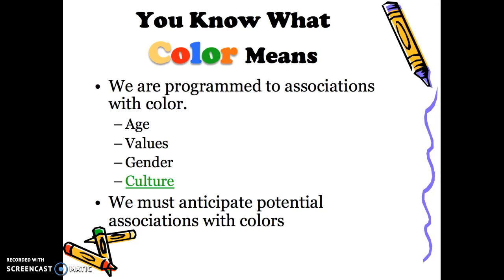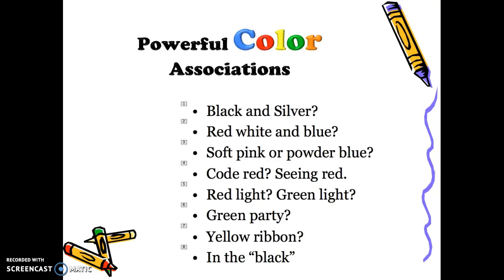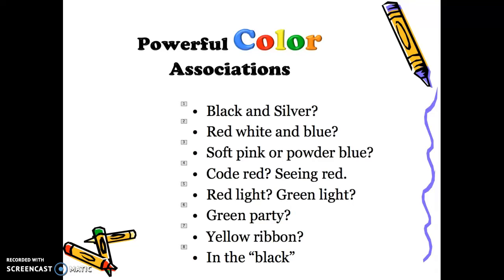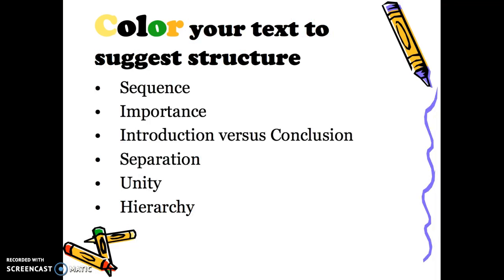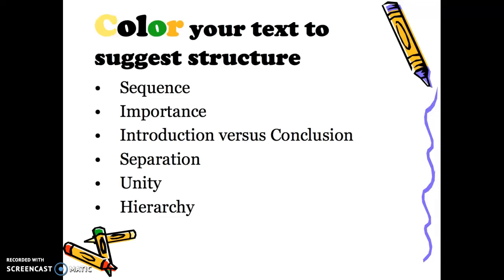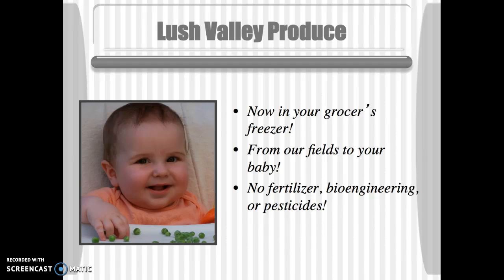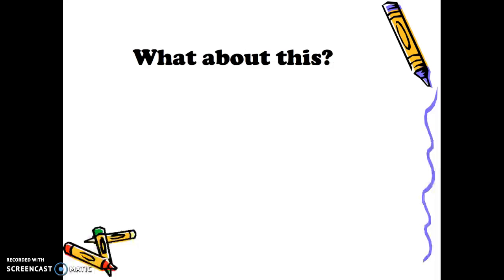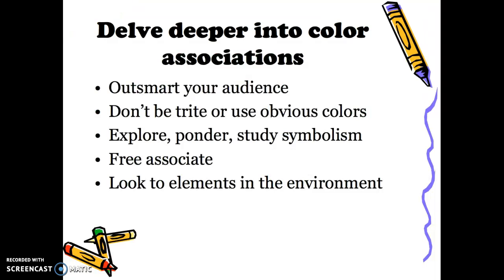Color in Presentation Design